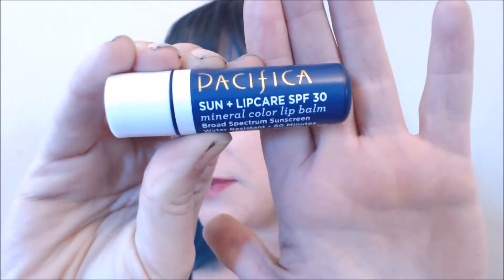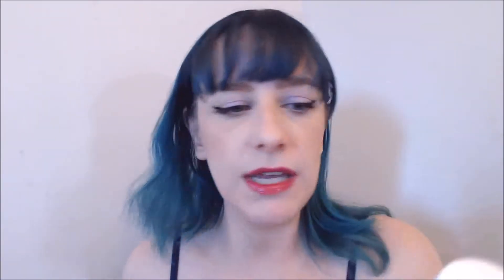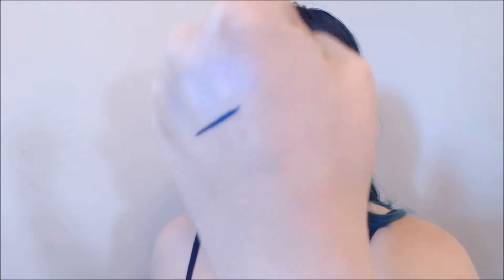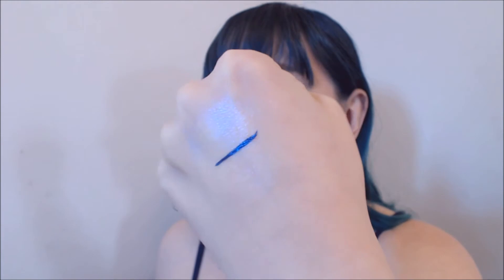Faves, Meh's, and Fails - Recap Style - April 2018 - Cruelty Free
Hello friends! Since a lot of my favorites carried over from last month, I decided to focus this fave's video on new stuff I tried over the month. Follow my concealer quest and join me in the revelation of an actually good spf lip balm!

Products Mentioned

- Pacifica Sun + Lipcare SPF 30 Tint-Free
- Trader Joe's Rose Water Toner
- Trader Joe's Hyluranic Acid Serum
- Ulta Beauty Full Coverage Liquid Concealer in Light Warm
- Essence Lashes of the Day mascara

Hello friends! My name is Emma and my channel, Glitter Geek, is a place for me to geek out about the latest and greatest in cruelty free makeup and skincare.